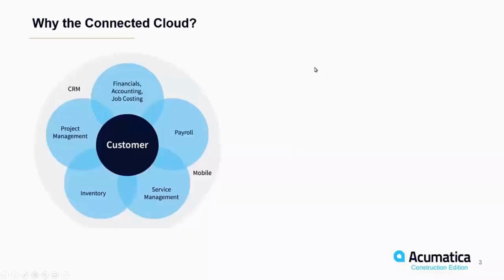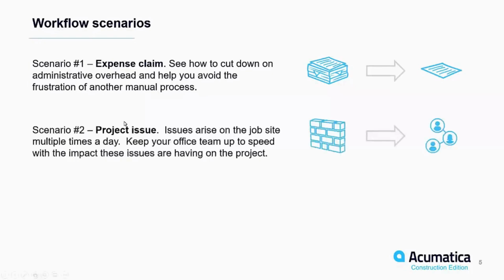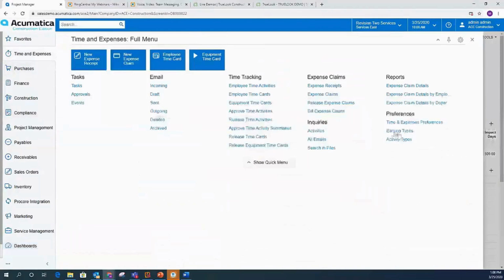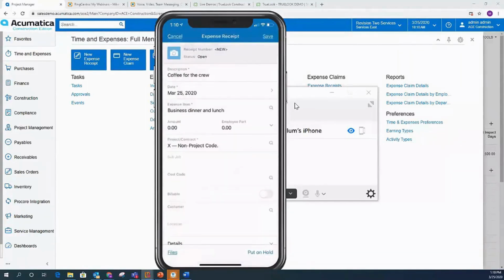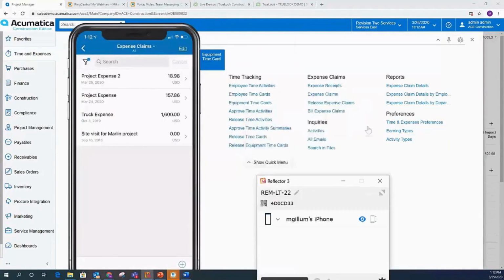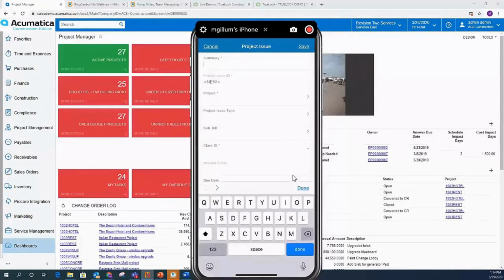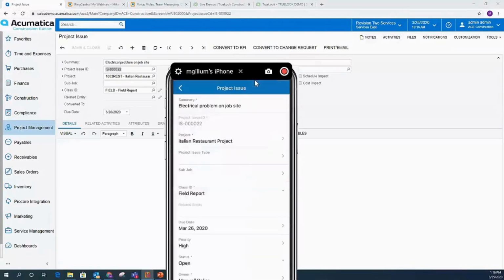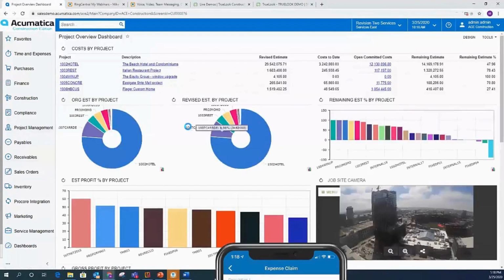Using Acumatica's Mobile App to Streamline Workflows and Connect Teams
Discover how Acumatica’s Mobile App empowers your construction teams by streamlining workflows and keeping everyone connected, no matter where they are.

This video explores how field teams can access project information, submit time entries, and update job statuses in real-time directly from their mobile devices.

With Acumatica’s Mobile App, communication between field and office becomes seamless, enhancing productivity and ensuring up-to-date data. Ideal for project managers, field teams, and operations coordinators seeking mobility and efficiency on the job.